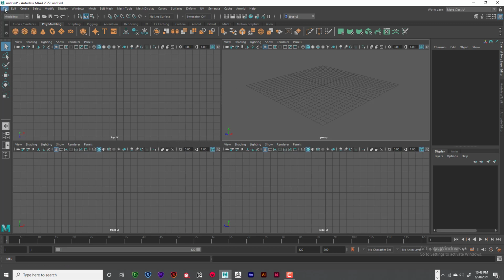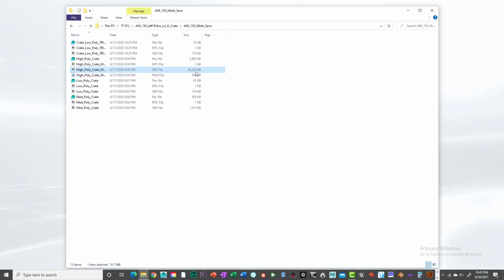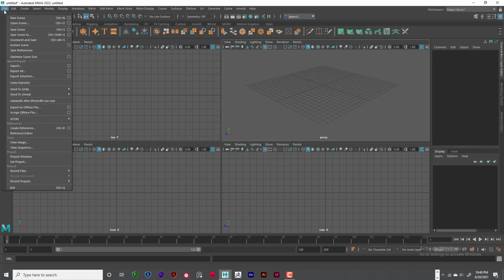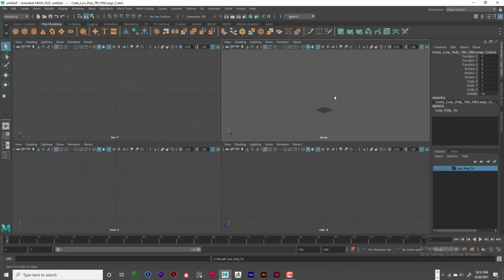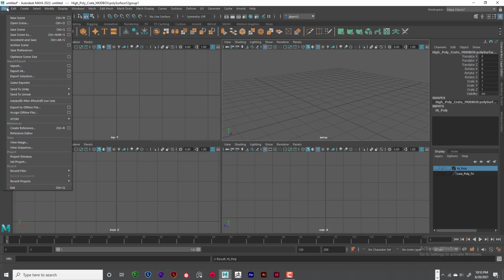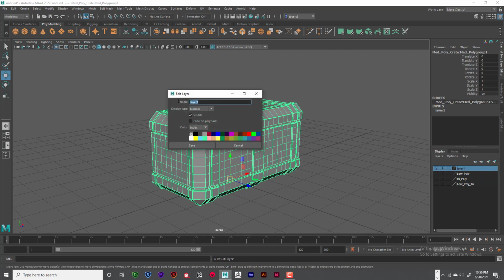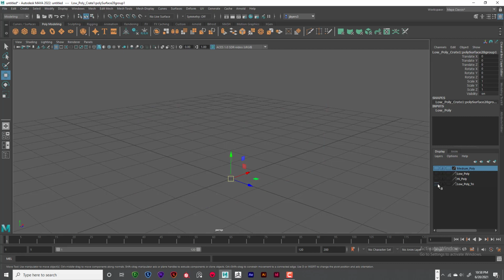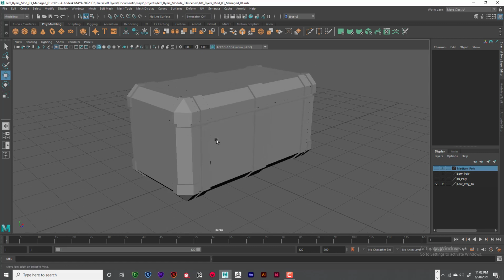ANI 150 Module 03 Managing Your Maya Files